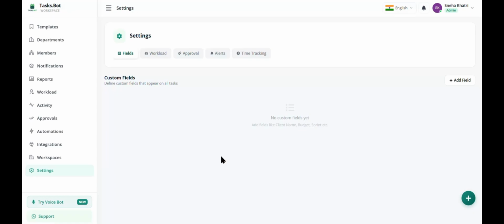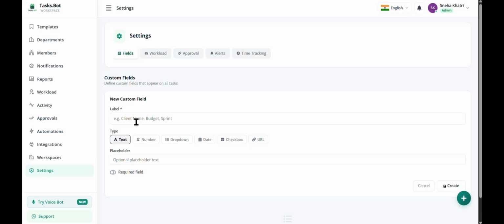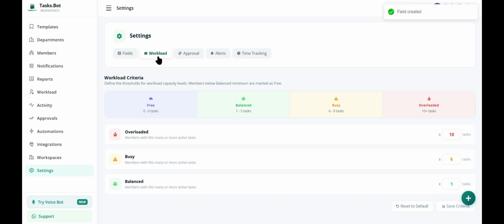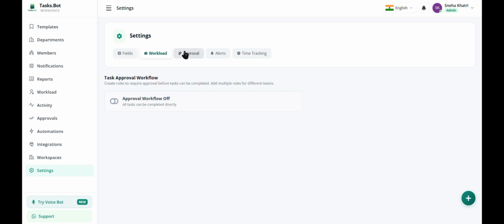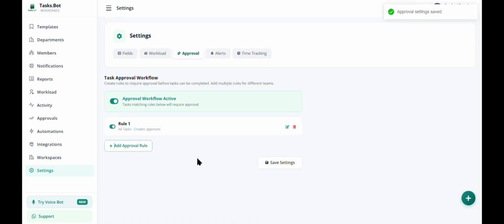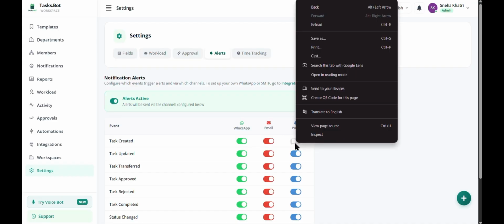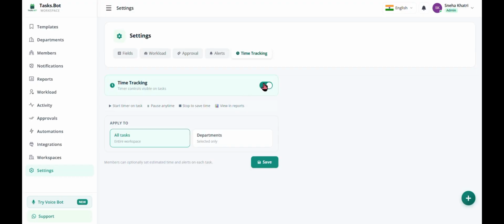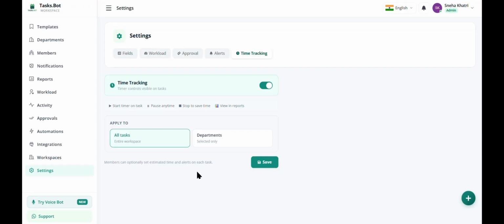Taskbot Settings Explained | Complete Configuration Guide | Tasksbot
Learn how to sign up for Taskbot, the AI-powered workspace automation platform, in this complete step-by-step tutorial.

In this video, you'll see how to verify your WhatsApp number, create your account, set up your workspace, generate AI-powered departments, and launch your Taskbot dashboard—all in just a few minutes.

Whether you're a business owner, manager, or team leader, this guide will help you get started with Taskbot quickly and start managing your tasks, teams, and workflows more efficiently.

📌 What You'll Learn:
What Taskbot is and how it works
Verify your WhatsApp number using OTP
Create your Taskbot account
Set up your workspace
Generate departments using AI
Launch your Task Manager dashboard
Start managing tasks and workflows
Taskbot helps you organize your work with AI automation, smart workflows, WhatsApp integration, and team collaboration—all from a single platform.